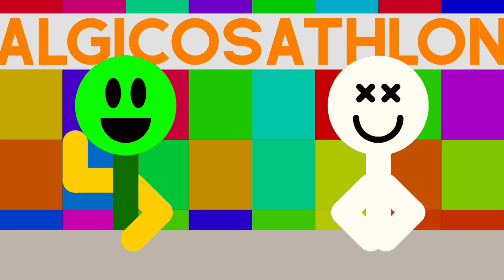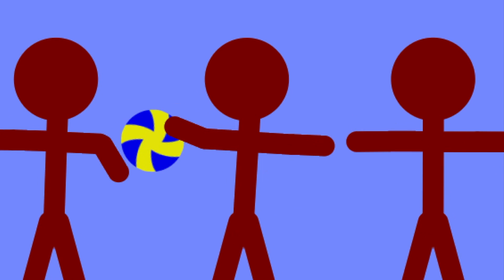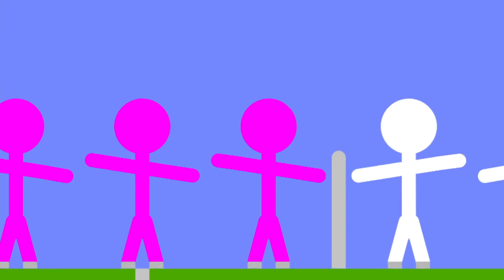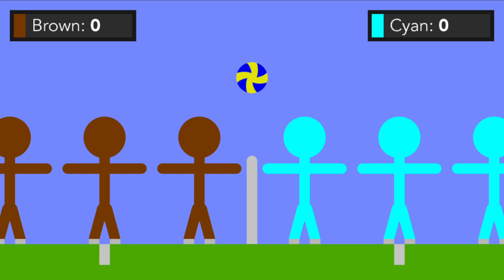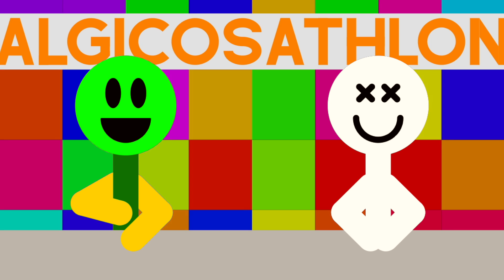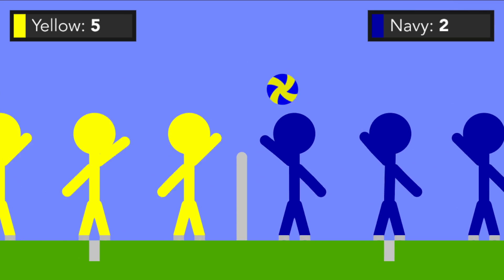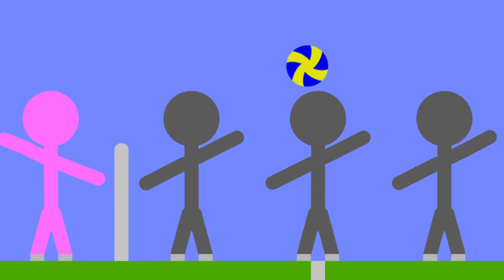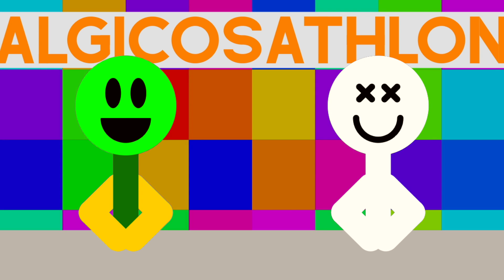Simulating Volleyball Games In Algodoo (Algicosathlon Day 5)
Algicosathon, an Algodoo competition is now doing volleyball games! On Algicosathlon Day 5, athletes need to play against each other in simulated volleyball and try to win before their opponent does. Who will get first place for this Algicosathlon in Algodoo?

► Voice Actors:
Light Racer as Brown

0:33: BEAUZ & Momo - Won't Look Back